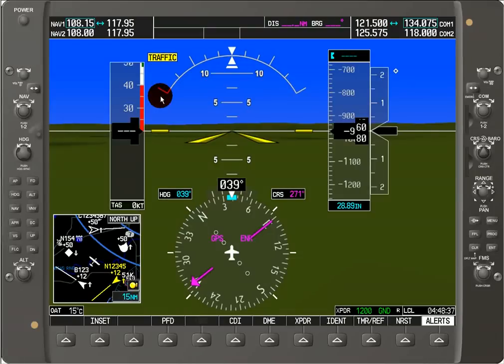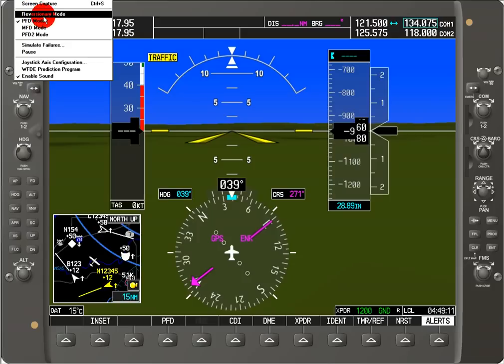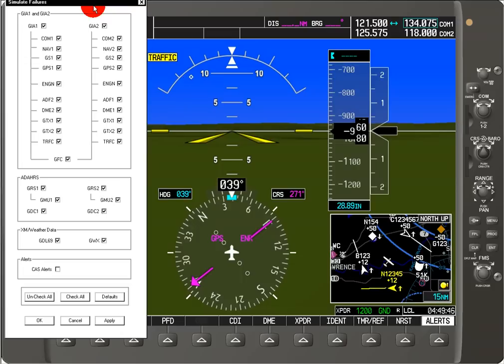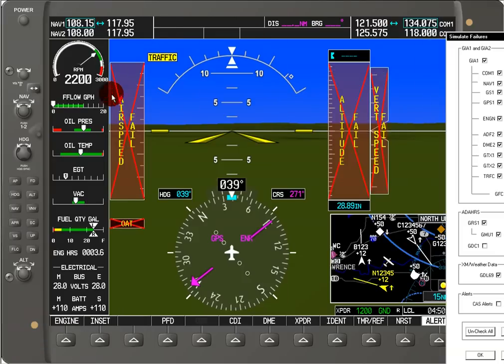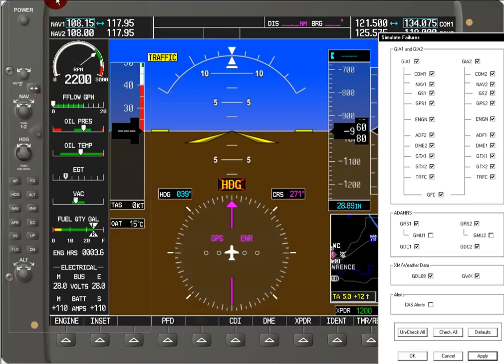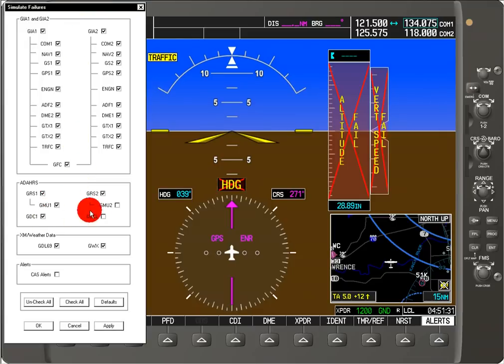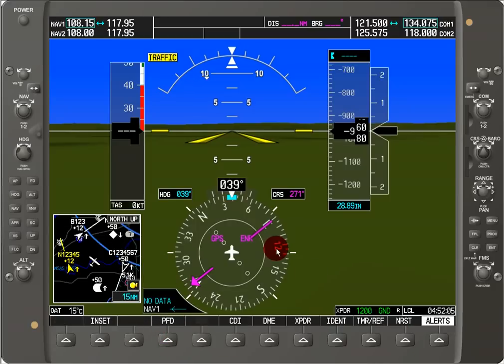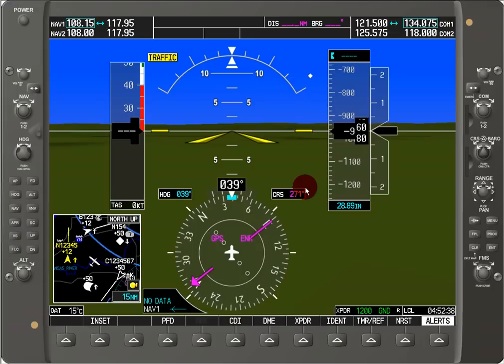Garmin G1000 Tutorial: System Operations